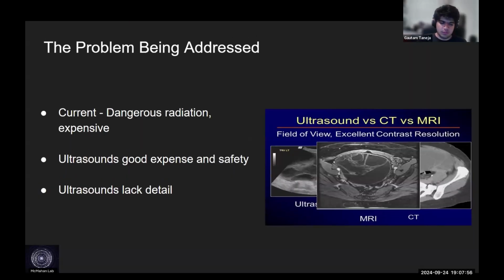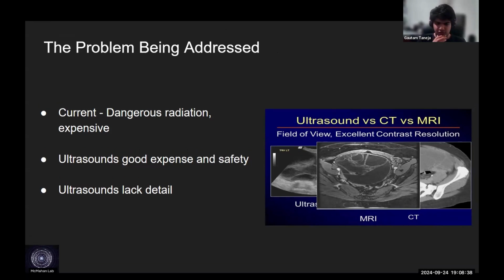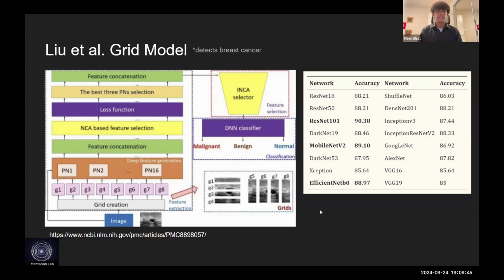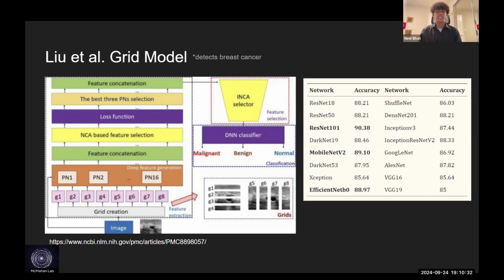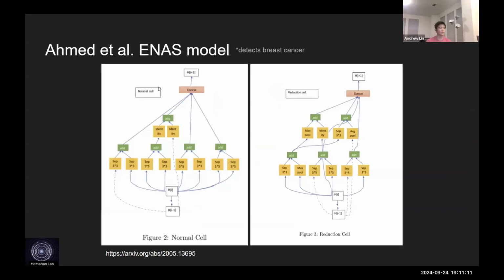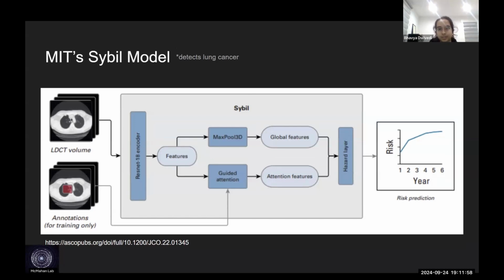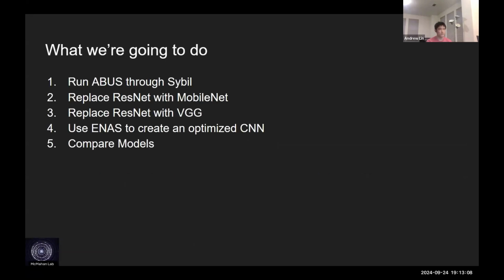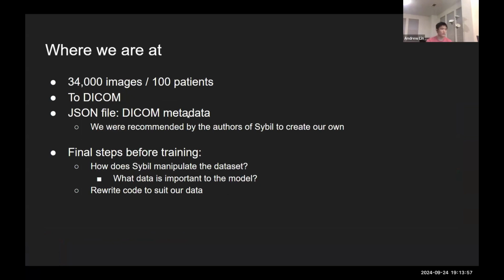Using 3-D Ultrasonography, Deep Learning and Convolutional Neural Networks to Detect Breast Cancer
September 24, 2024 Colloquia Presenters

Analyzing 3-D Ultrasonography using Deep Learning and Convolutional Neural Networks to Detect Breast Cancer

Breast Cancer is the most common cancer found in women. Many types of imaging including ultrasound, mammography, CT, MRIs, and X-Ray are used to diagnose breast cancer. Most methods of imaging that were mentioned are expensive and require radiation. Ultrasound, on the other hand, is relatively inexpensive and does not require radiation. However, ultrasonography creates low-definition depictions of the breasts compared to other methods of imaging, which causes difficulty of detecting cancer compared to the others.

Many studies have shown that computed tomography, mammography, MRI, and X-Rays can train a CNN model to diagnose cancer accurately. There are also studies that also show that 2D ultrasounds can be used to diagnose cancer accurately too. Recent studies show that 3D-TVUS is comparable to MRI as far as diagnostic accuracy is concerned, however remains cheaper, less time-consuming and more tolerable, while offering some advantages over 2D-TVUS as well [7]. However, the characteristics determined on the conventional planes of 3D ultrasound differed from those determined on the 2D ultrasound images. The diagnostic accuracy of 2D and 3D ultrasound in the ROC analysis was almost identical (area under the curve 0.846 and 0.851, respectively) [8].

Using Deep Learning and CNNs, we will create a model that detects breast cancer by analyzing 3D ultrasound images. We will compare multiple CNN architectures, including a ResNet-18 and a VGG-16 architecture. All will be for feature extraction. Our model will also include a Max Pooling Layer which shrinks the feature vector while keeping the most informative features. The remaining features will be concatenated and will be put through an output layer which will determine whether there is breast cancer present in the image.

We want to show that ultrasonography should be primarily used for diagnosis of cancer. We hope to find the best CNN architecture for detecting cancer in 3D ultrasound images taken into the fact the trade-off between computing power and accuracy.

RESEARCHERS: Andrew L., BASIS '27; Bhavya D. '27; Gautam T. '27; Neel B. '27